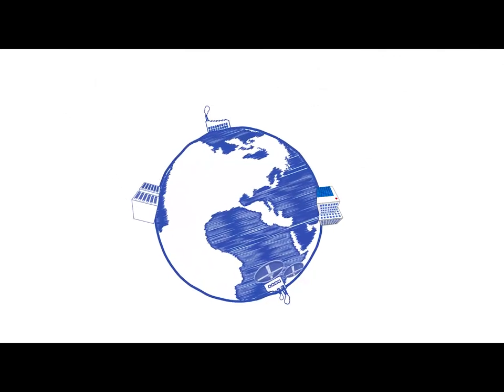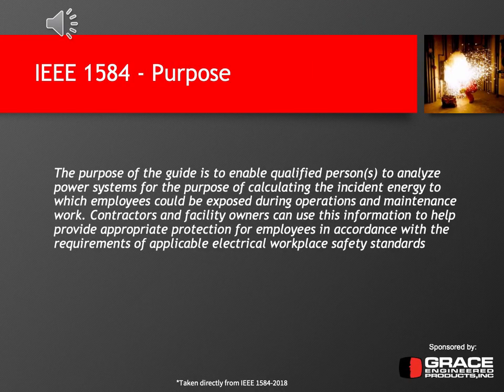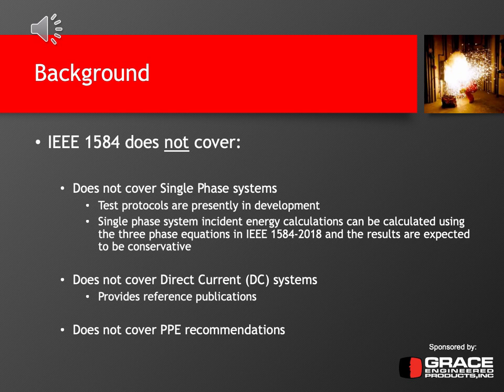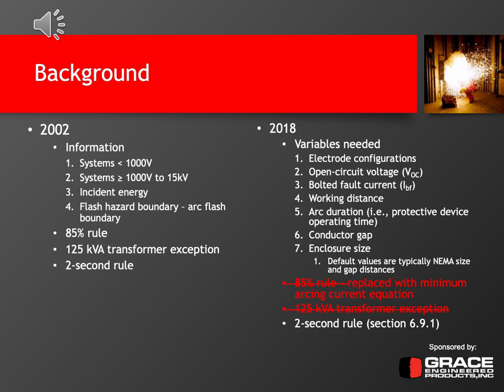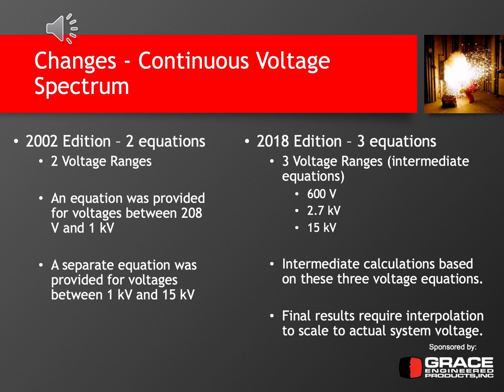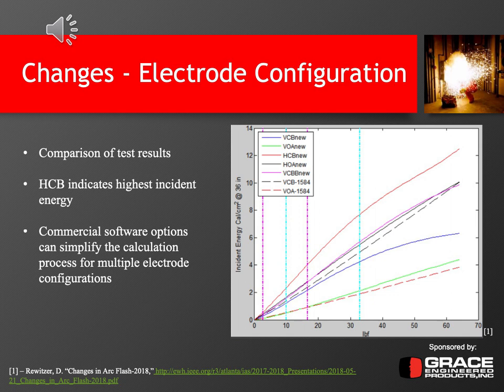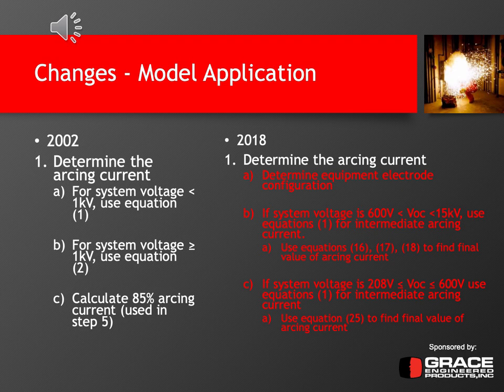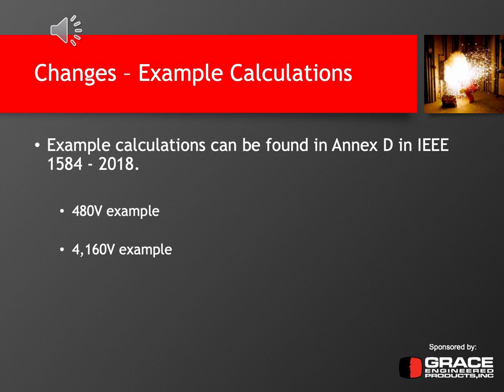Webinar VOD | IEEE 1584 Standards Changes, 2018 Edition: Performing Arc-Flash Hazard Calculations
The IEEE Standards 1584 – 2018 Edition (IEEE Guide for Performing Arc-Flash Hazard Calculations) introduces significant changes from the 2002 edition. New detailed and more accurate equations have been developed based on experimental data from over 2,000 tests. Additional field data collection is likely required to perform an arc flash study based on these updated equations. This webinar will highlight the most significant changes in the updated standard that may impact your arc flash studies.

Learning Objectives:
-Understand the most significant changes in the updated standard that may change the way an arc flash study is performed.
-Understand what additional information is required to perform the calculations
-Understand the application of the updated standard when performing arc flash hazard calculations.

Speaker:
Jay Prigmore (M’2007) received his bachelor’s degree in electrical engineering from Lamar University. He received his M.S. degree and Ph.D. degree in electrical engineering from Arizona State University. His Ph.D. research work was focused on novel concepts of fault current limiters for use in both legacy and future power electronic-based distribution systems.

Dr. Prigmore is presently employed at Exponent, Inc. as a Managing Engineer in the Electrical Engineering and Computer Science Department. He is a registered professional engineer in twelve U.S. states. He has given industrial lectures on arc flash and mitigation techniques and has given IEEE invited lectures at local city sections on arc flash topics. He has developed an arc flash mitigation device which won “product of the year” in the electrical safety category from a peer-reviewed industry trade magazine. Dr. Prigmore routinely investigates arc flash incidents and electric shock incidents. He has performed arc flash studies for a variety of industries on multiple continents.